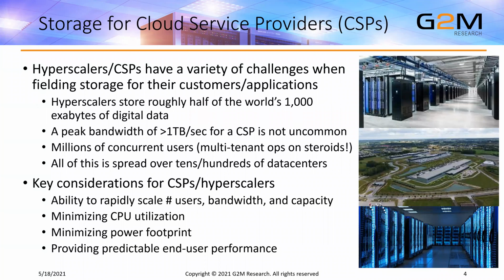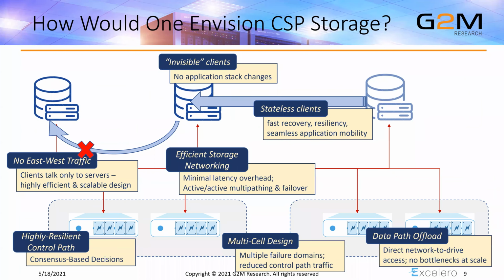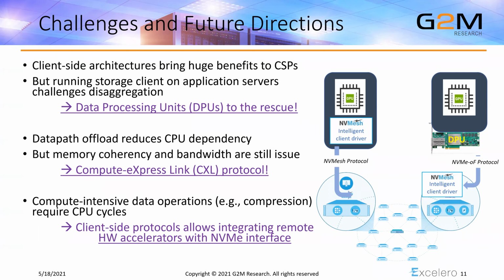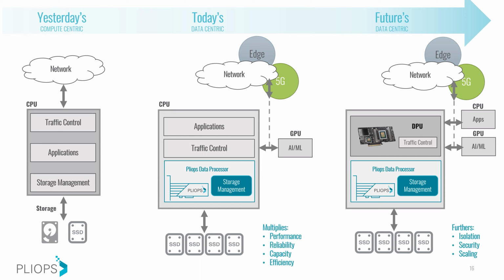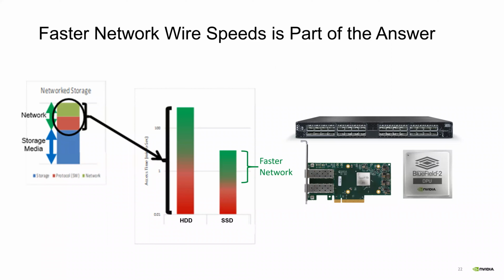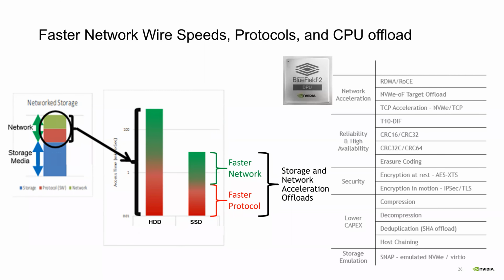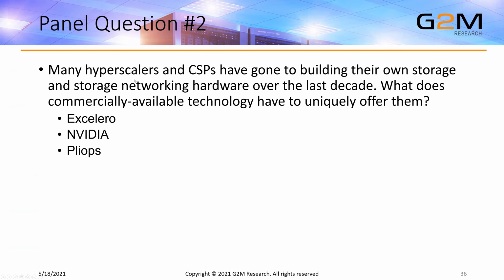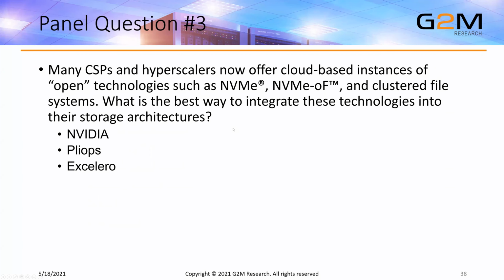Responsive and Efficient Storage Architectures for Cloud Service Providers (CSPs)